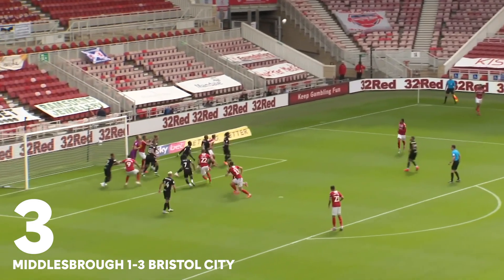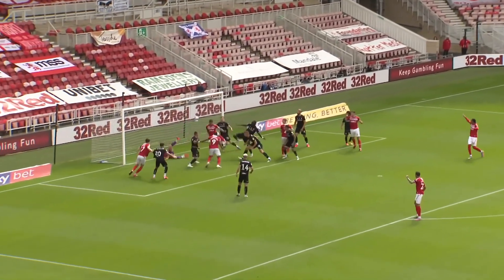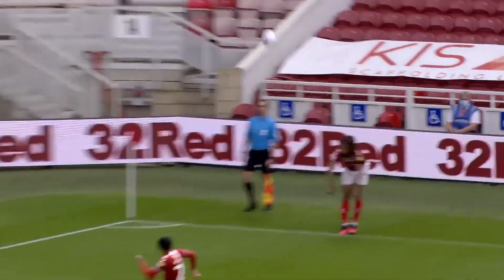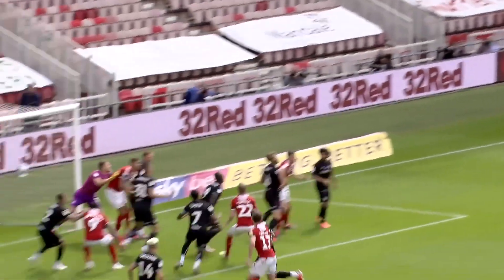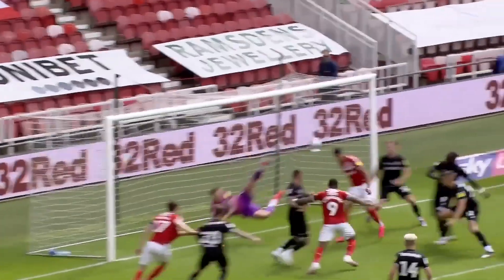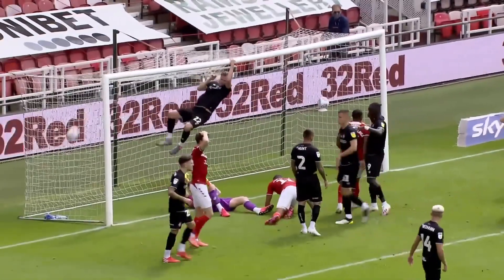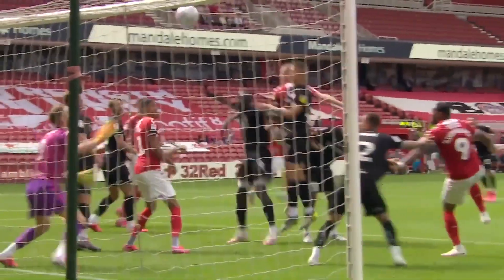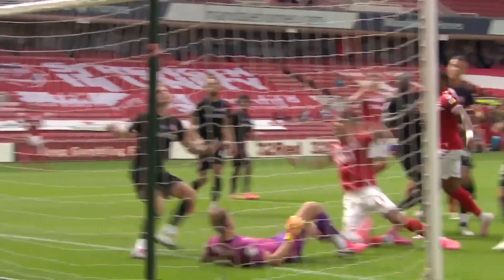Dan Bentley top 5 saves! ⭐️Bristol City Goalkeeper 🔥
Dan Bentley picks his top five saves in a Bristol City shirt!